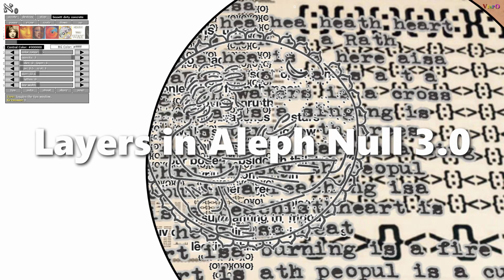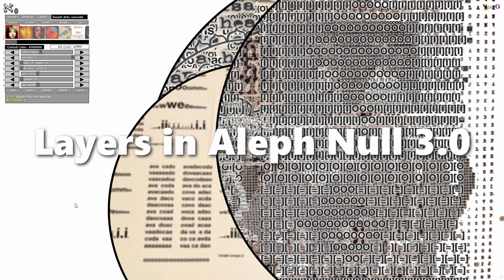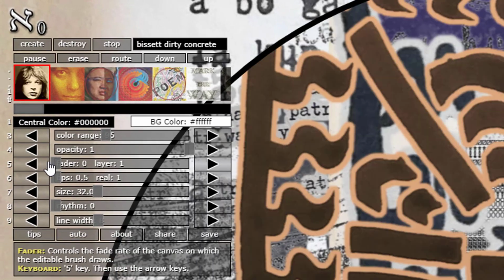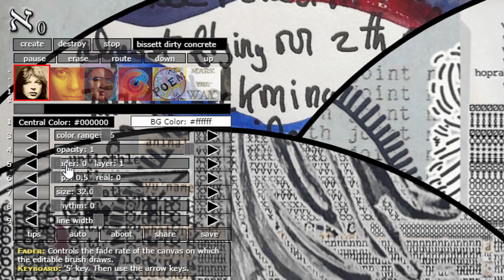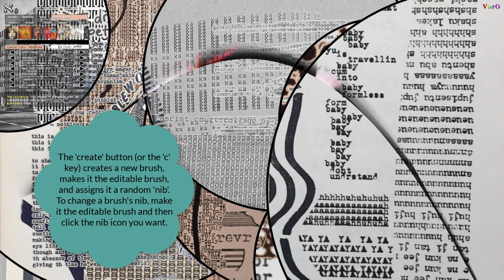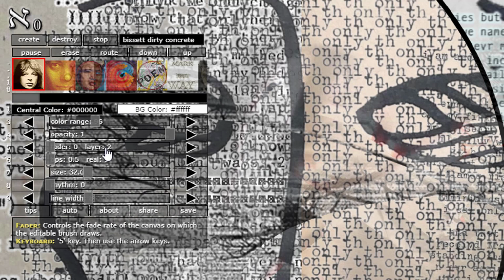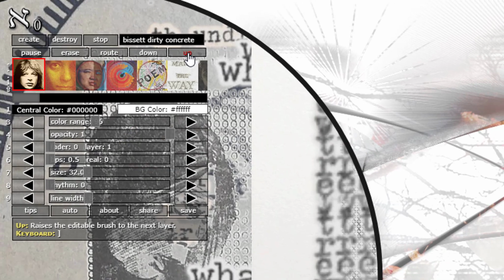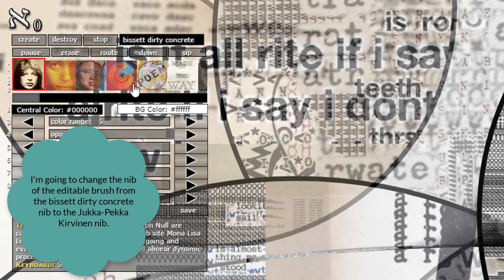Layers in Aleph Null 3.0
This is the second draft of a tutorial video on how to work with layers in Aleph Null 3.0. for more documentation and, for Aleph Null itself,